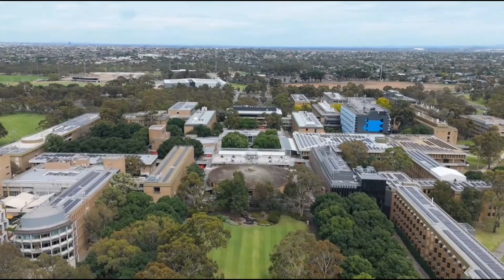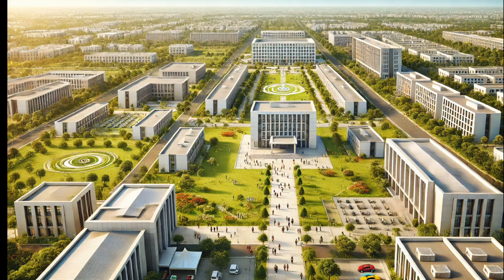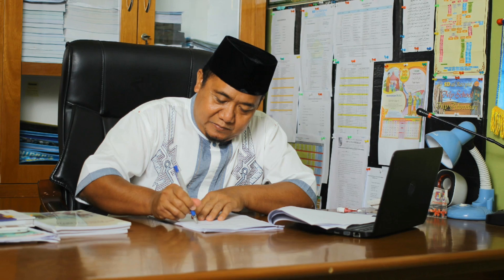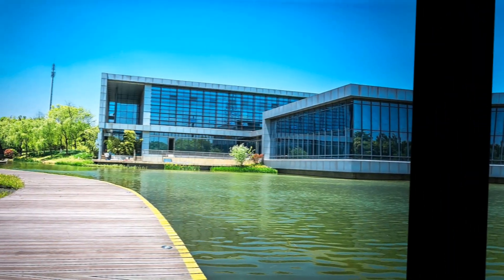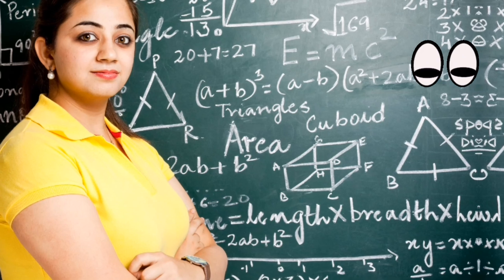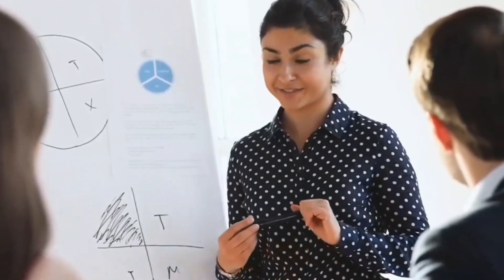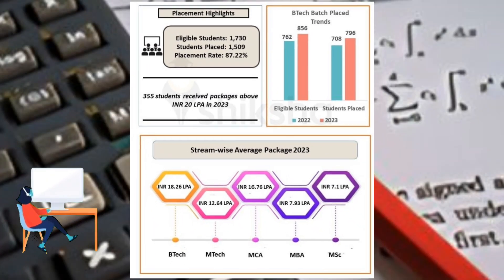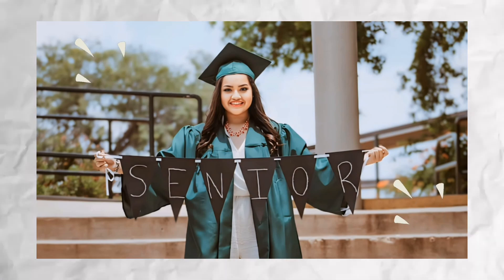NIT Surathkal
Welcome to our comprehensive tour of the National Institute of Technology Karnataka (NITK), Surathkal! In this video, we'll take you through the vibrant campus life, academic excellence, and unique opportunities that make NITK one of India's premier engineering institutes. Whether you're a prospective student, an alum, or simply curious about what makes NITK stand out, this video is for you.

NITK Surathkal, located on the scenic shores of the Arabian Sea, is renowned for its rigorous academic programs, state-of-the-art facilities, and a rich history of producing top-notch engineers and innovators. Established in 1960 as the Karnataka Regional Engineering College, it was upgraded to National Institute of Technology status in 2002, joining the ranks of India's elite technical institutions.

*Academic Excellence*

NITK offers a broad range of undergraduate, postgraduate, and doctoral programs across various engineering disciplines, science, and management. With a faculty comprising some of the most respected academicians and researchers, NITK ensures that its students receive a top-tier education. The institute is known for its robust curriculum that balances theoretical knowledge with practical applications, preparing students for the challenges of the professional world.

The diverse academic programs include specialized courses in emerging fields such as Artificial Intelligence, Data Science, and Cybersecurity. NITK's commitment to research is evident through its numerous research centers and collaborations with industry and international universities. Students are encouraged to participate in cutting-edge research projects, often leading to publications in reputed journals and conferences.

*Campus Life*

Life at NITK is more than just academics. The campus is a melting pot of cultures, with students from all over India and the world. The institute's location by the beach adds a unique charm, offering students a serene environment to study and unwind. The campus boasts well-equipped hostels, modern classrooms, advanced laboratories, and a library that is a knowledge powerhouse.

Student life at NITK is vibrant and dynamic, with a plethora of clubs and societies catering to a wide range of interests. Whether you're into robotics, coding, literature, music, or sports, there's something for everyone. The institute hosts various cultural and technical festivals, the most notable being 'Incident' and 'Engineer,' which attract participants from across the country.

*Hostel Life*

Living in the hostels of NITK is an experience in itself. The institute has multiple hostels that provide comfortable accommodations and foster a sense of community among students. Hostel life is where lifelong friendships are forged, and students learn to balance their academic responsibilities with extracurricular activities. The mess facilities offer a variety of cuisines to cater to the diverse student population, ensuring that everyone feels at home.

*Extracurricular Activities*

NITK encourages students to pursue their interests outside the classroom. The institute has numerous clubs and societies focused on different activities, such as the Robotics Club, Literary Circle, Music Club, and more. These clubs provide a platform for students to showcase their talents, collaborate on projects, and organize events. The annual cultural fest, 'Incident,' is a grand celebration of creativity and talent, featuring performances, competitions, and workshops.

On the technical front, 'Engineer,' the annual technical fest, is a hub of innovation and technology. It includes events like hackathons, coding competitions, and technical paper presentations. These fests are not just about fun; they provide invaluable learning experiences and networking opportunities.

*Sports and Recreation*

Sports are an integral part of life at NITK. The institute has excellent sports facilities, including a stadium, swimming pool, gymnasium, and courts for various sports like basketball, tennis, and badminton. Students can participate in inter-college competitions and represent NITK at national and international levels. Regular physical activity is encouraged to ensure students maintain a healthy balance between studies and fitness.